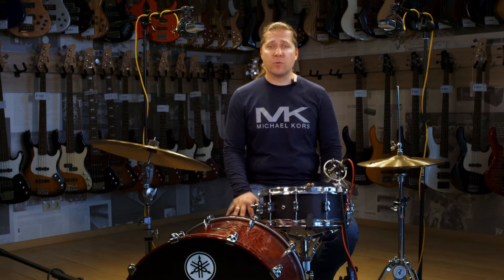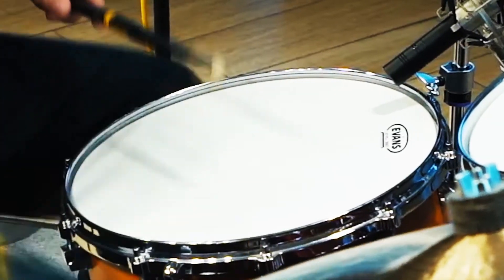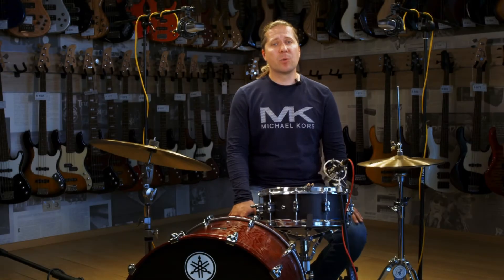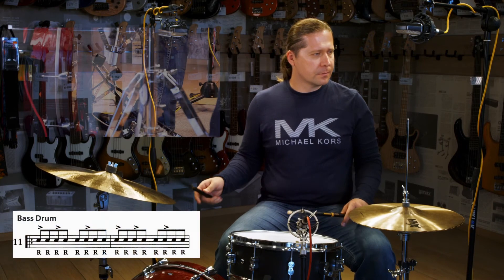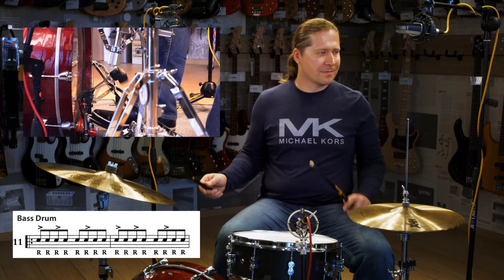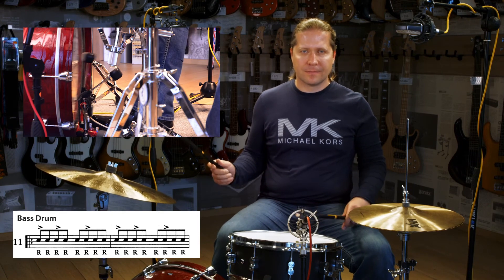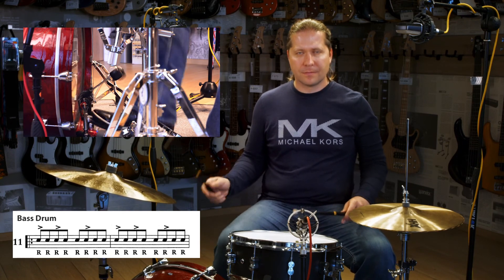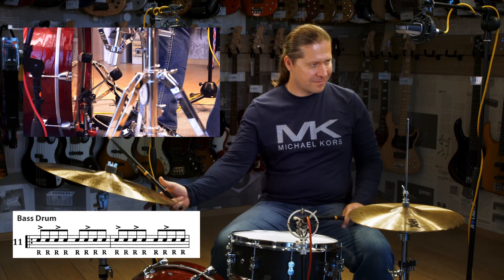D'Addario Education Collective "Beyond the Page" with Maksym Deomin Accents and Rebounds pg 4